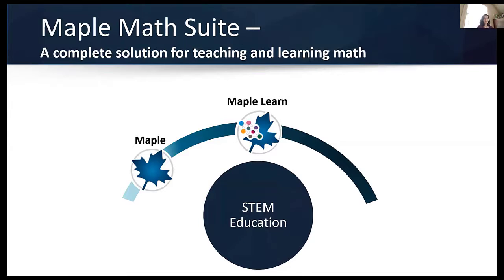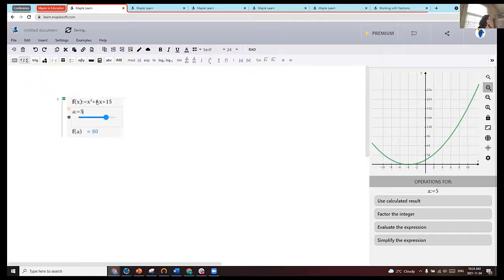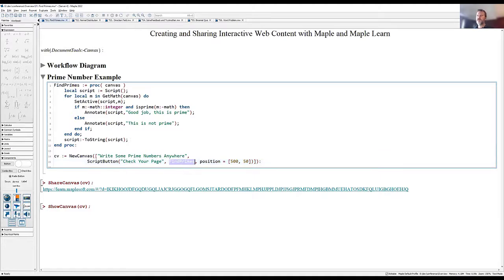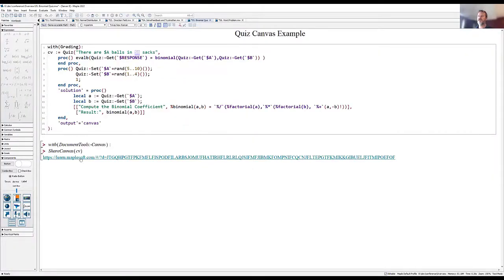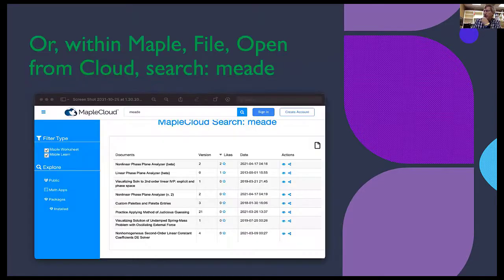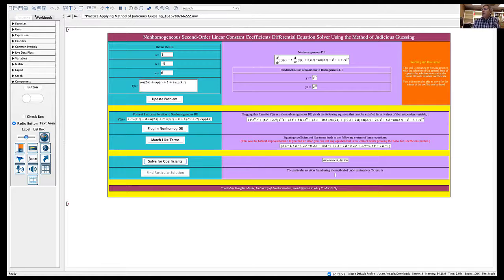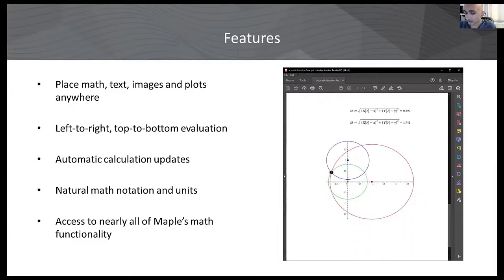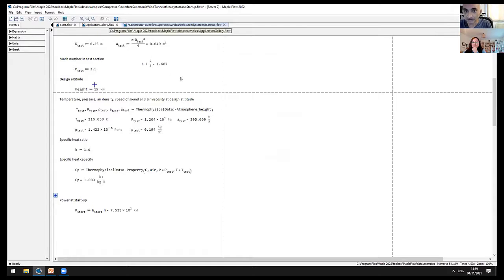Maple Conference 2021: Q&A Track 1 - Maple in Education (Session 7)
Karishma Punwani - Next Steps with Maple Learn and Maple Calculator

Paul DeMarco - Creating and Sharing Interactive Web Content with Maple and Maple Learn

Douglas Meade - Creating and Using Customized MapleCloud-based Tools for Classroom and Student Use: Differential Equations

Samir Khan - Engage your students in their engineering analyses with Maple Flow